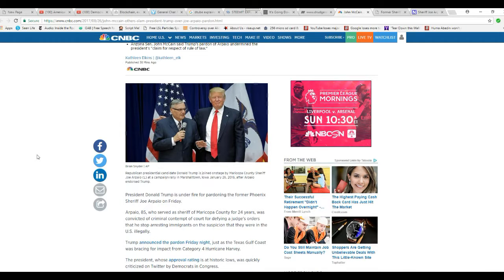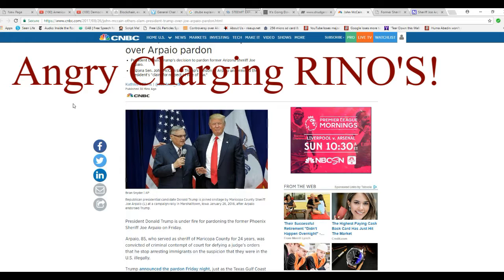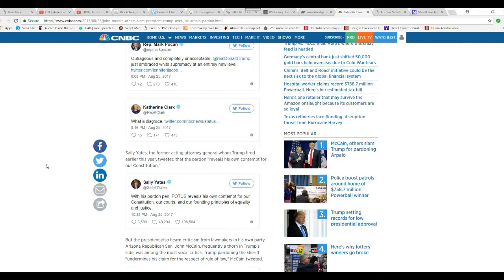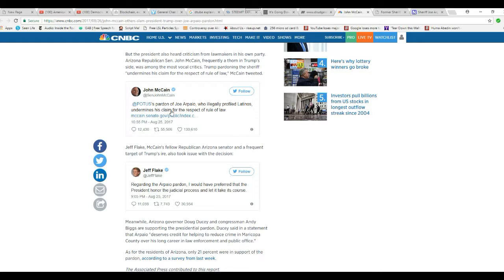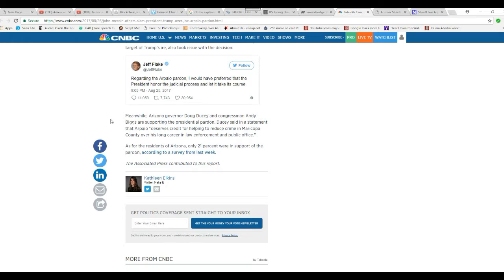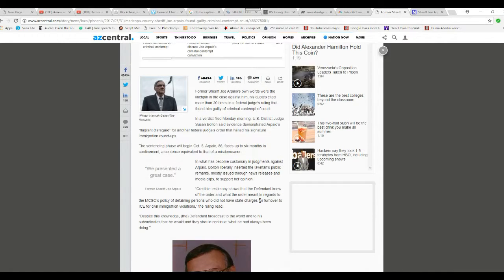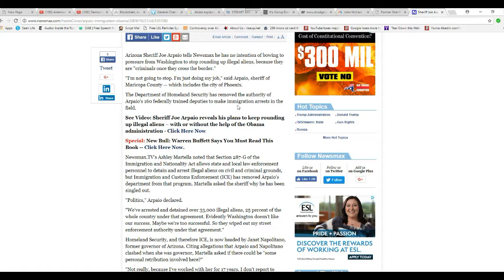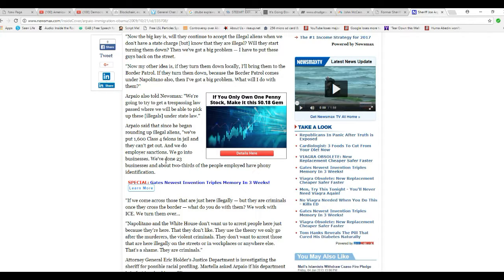Trump pardons sheriff Joe; liberals and angry charging RINOs go nuts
The president has pardoned Sheriff Joe Arpaio after his purely political conviction and the liberals are going nuts. So are RINO senators from Arizona John McCain and Jeff Flake.